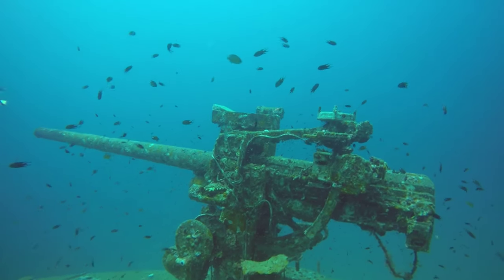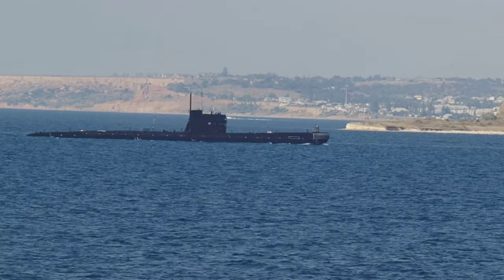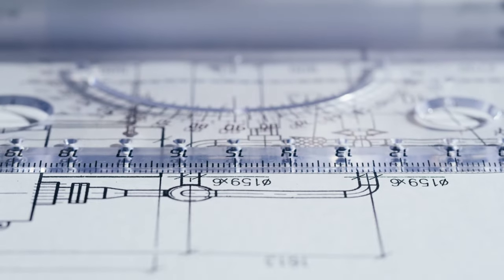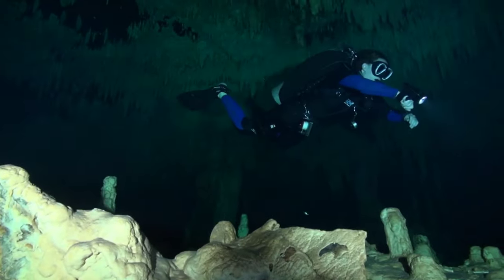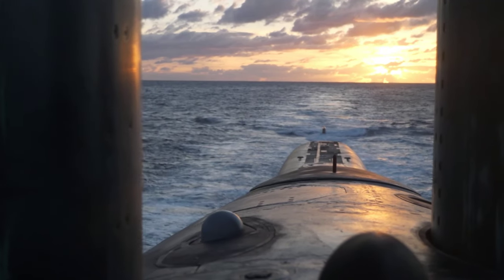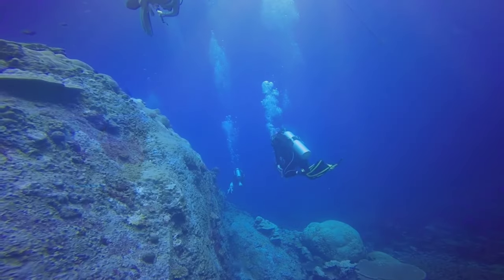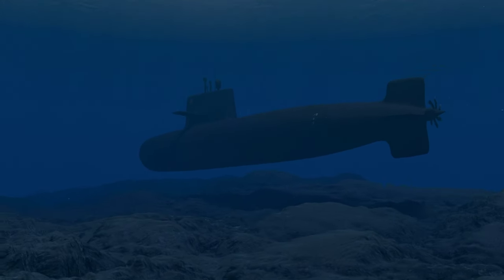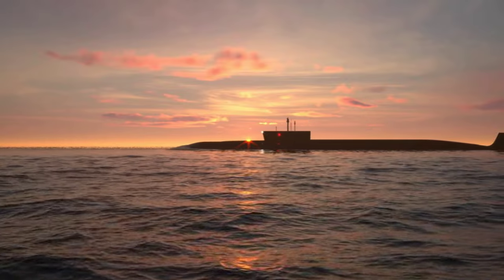Inside Look: The Fascinating Story of How Submarines Are Made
In this captivating video, we delve into the fascinating world of submarine manufacturing. Discover the intricate process of how submarines are made, from the initial concept to the final product. Join us as we unveil the secrets behind this remarkable engineering feat. Dive deep into the depths of submarine construction and explore every step of the journey. Don't miss out on this exclusive behind-the-scenes look at how submarines are made!

the chronological chapters:

0:00 Introduction to submarines and their significance.
0:15 Overview of submarines' roles and their appeal, transitioning to the question of how they are built.
1:00 Transition to discussing the construction process of submarines, highlighting its complexity and the blend of science, engineering, and human ingenuity involved.
1:30 Announcement of exploration into various stages of submarine construction, from design to testing.
2:00 Introduction to the design stage, emphasizing the importance of precise calculations, safety measures, and functionality.
4:00 Transition to discussing the interior design stage, focusing on creating functional living spaces for the crew.
4:30 Conclusion of the design stage, highlighting the delicate balance required to meet safety, functionality, and comfort needs.
4:45 Introduction to the construction phase, emphasizing the transformation of design into reality using steel and high-tech equipment.
6:00 Transition to the fit-out stage, where all systems and equipment are installed to make the submarine operational.
8:00 Conclusion of the fit-out stage, highlighting the importance of quality control and inspections.
8:15 Introduction to the testing phase, emphasizing the rigorous examination of every component and system.
9:30 Conclusion of the testing phase, summarizing the journey from design to testing and inviting audience engagement.